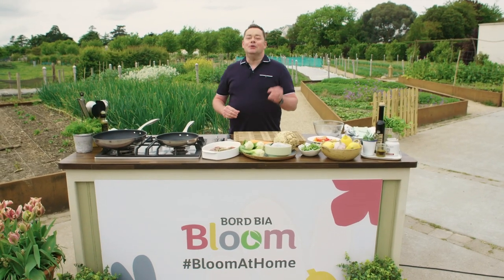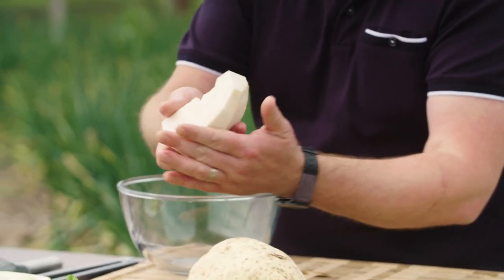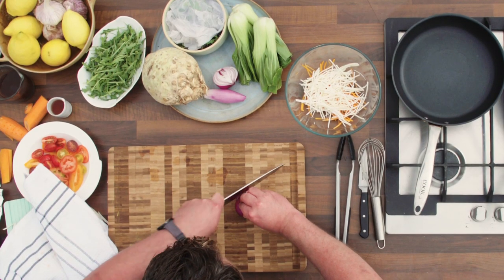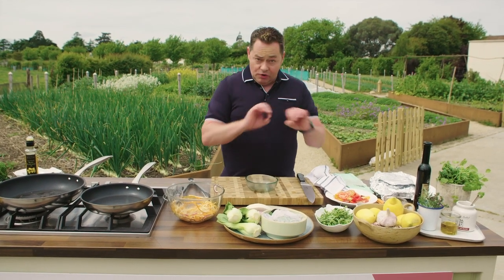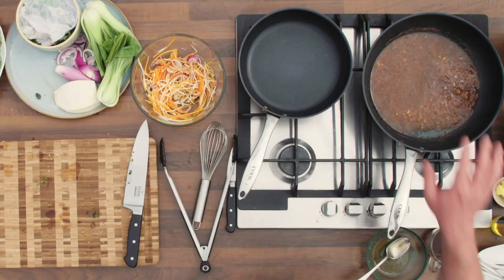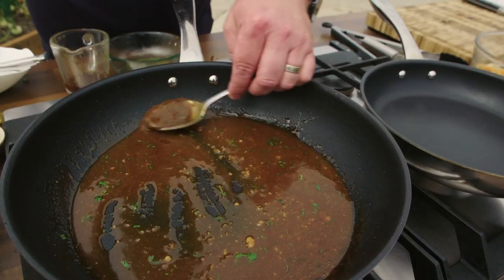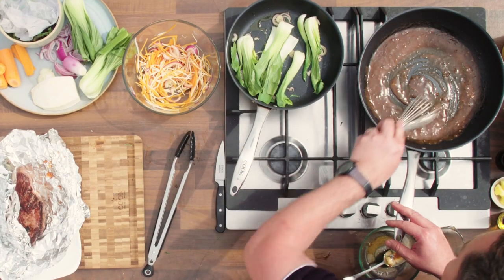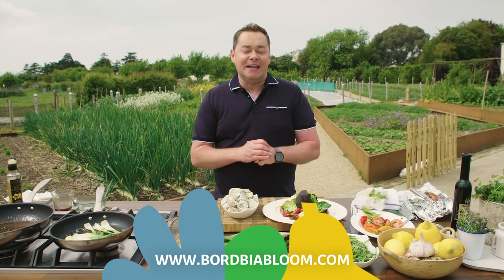Bloom at Home: Quality Kitchen Cook Along with Neven Maguire